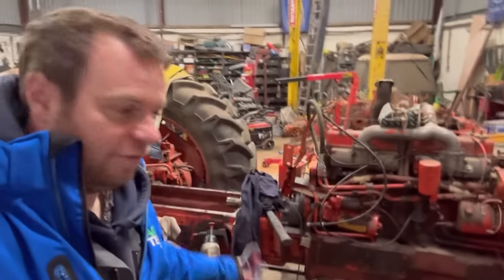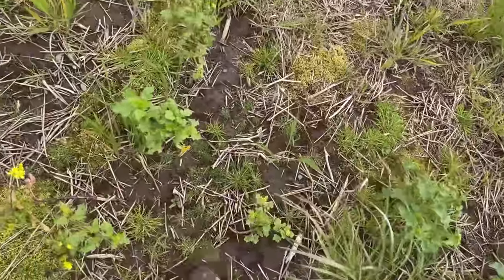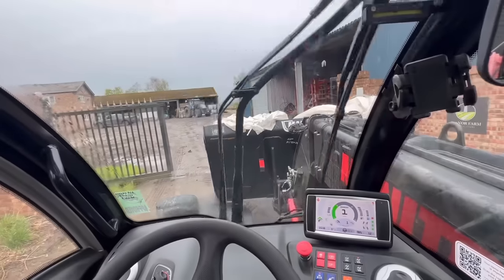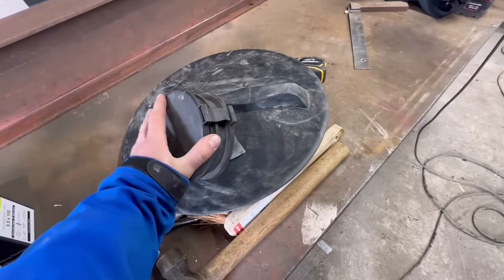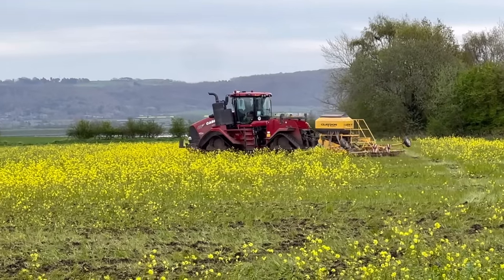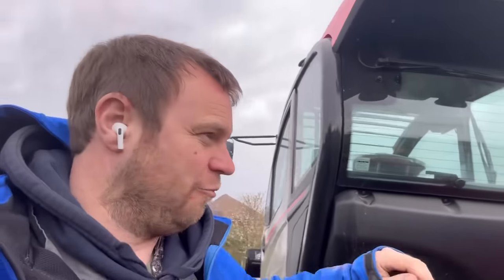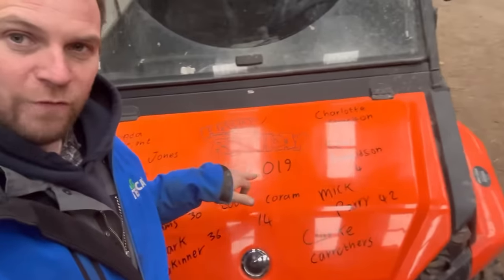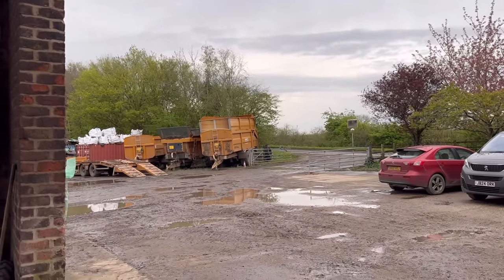WE FOUND SOME DRY LAND AnswerAsAPercent 1483